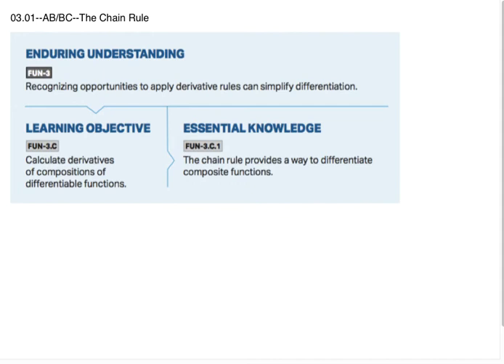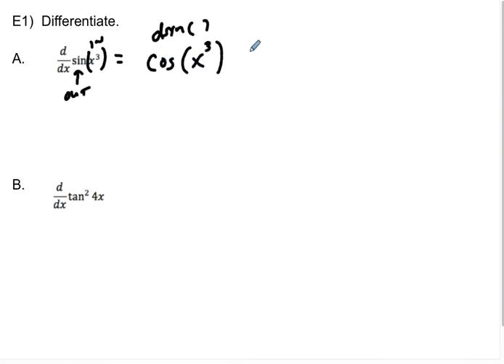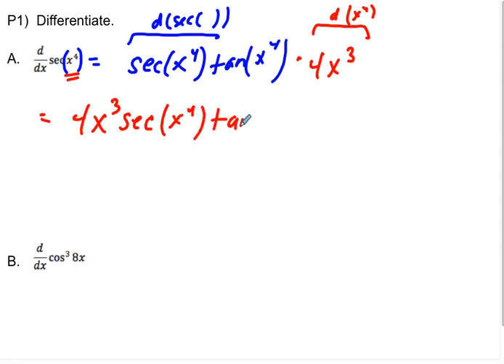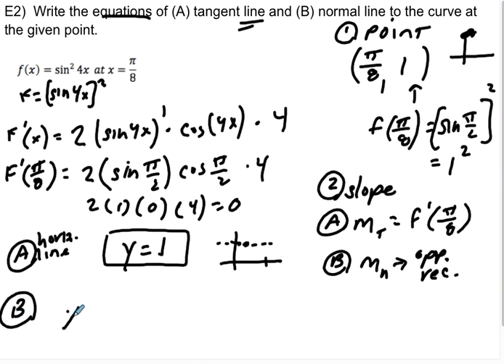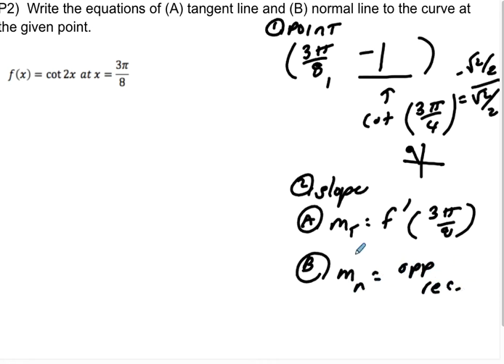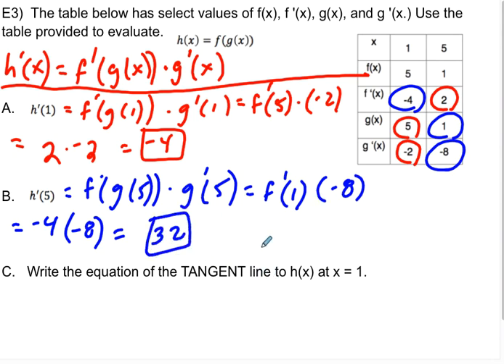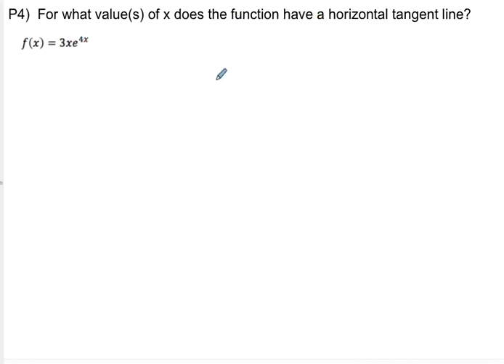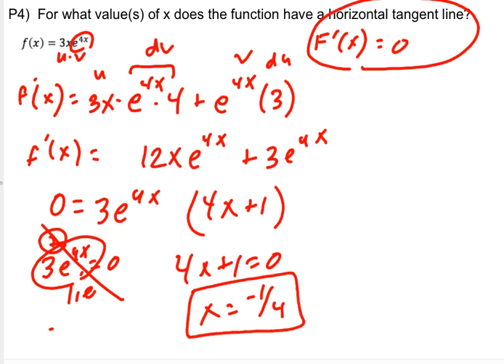03.01 AB/BC The Chain Rule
03.01 AB/BC The Chain Rule